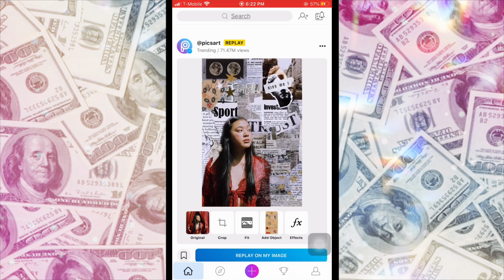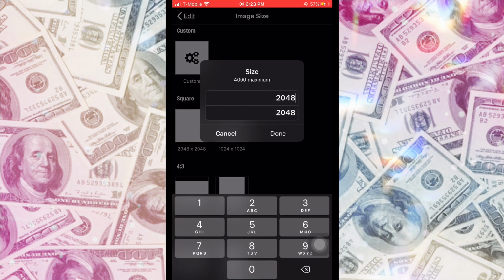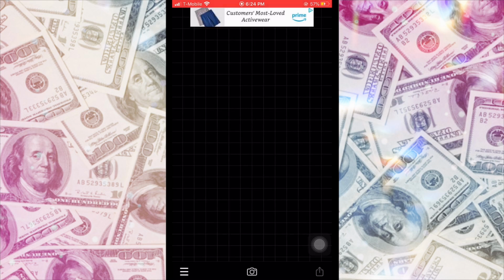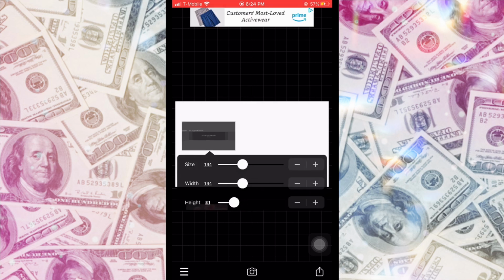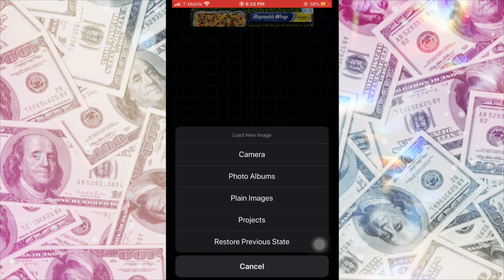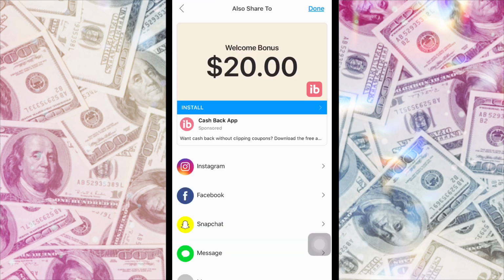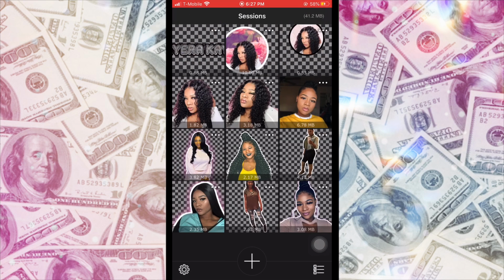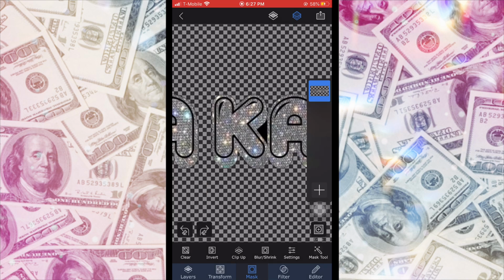How To Make A YouTube Banner | Beginner Friendly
In today’s video I’m showing you guys how I make my YouTube banner. This is the simplest way to make a YouTube banner on you iPhone.

APPS USED
PicsArt
Phonto
SuperimposeX
We Heart It

B U I N E S S    I N Q U I R I E S

INTRO/ OUTRO
Track- Jazzy LiQWYD